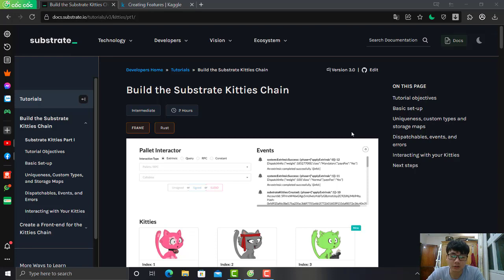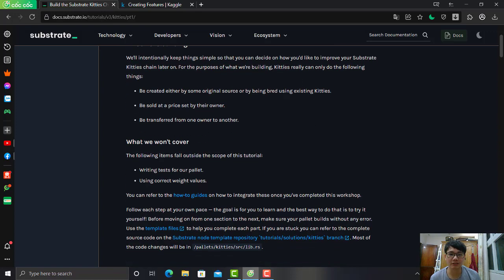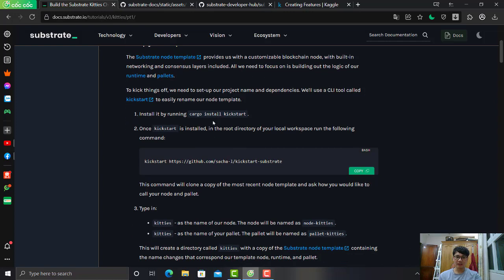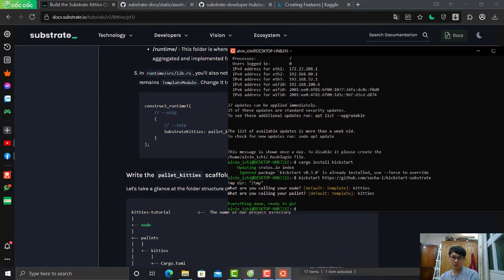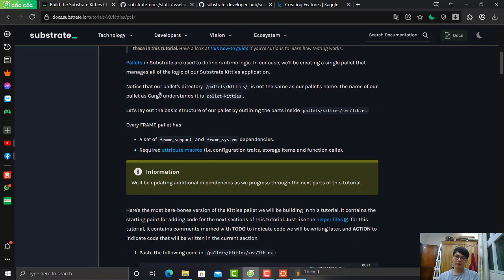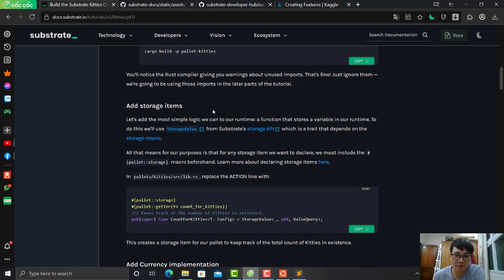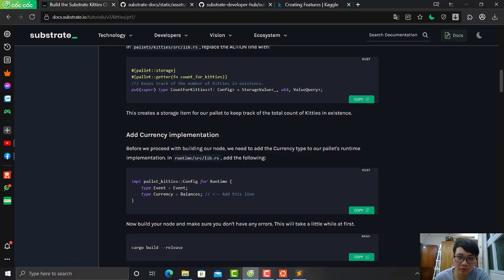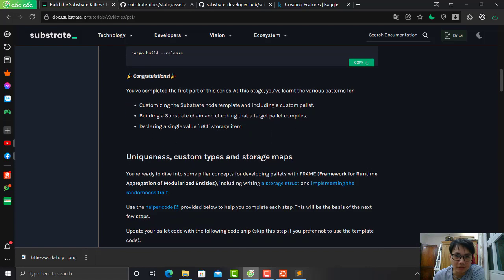Build the Substrate Kitties Chain - PART 1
Previous lesson